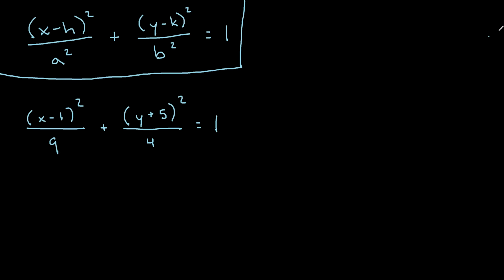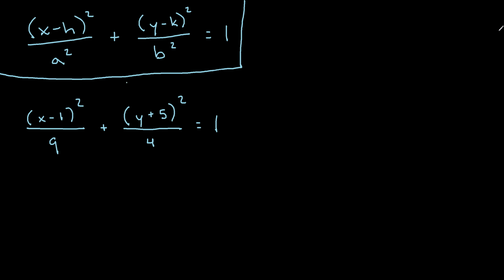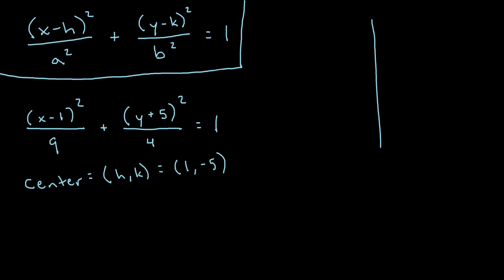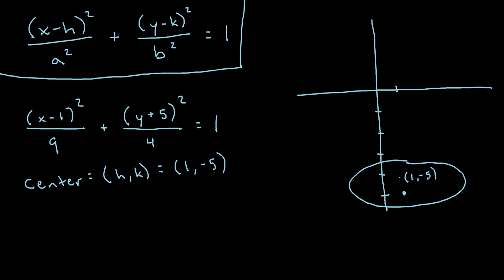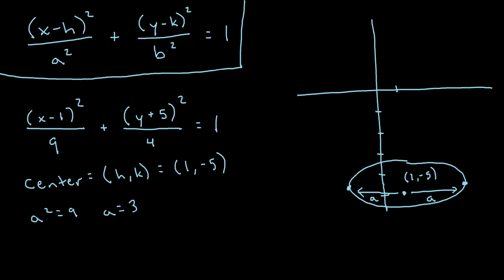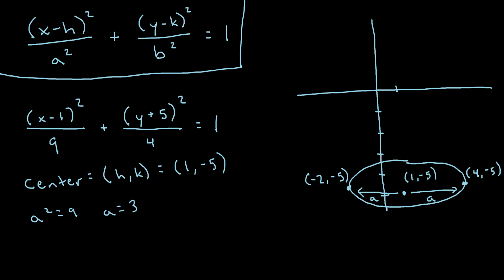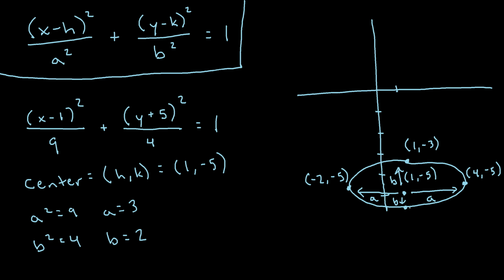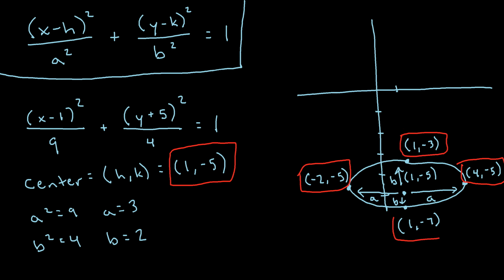Find the Center, Vertices and Co-Vertices of an Ellipse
In this video I explain how to find the center, vertices and co-vertices of an ellipse, including a step-by-step example.